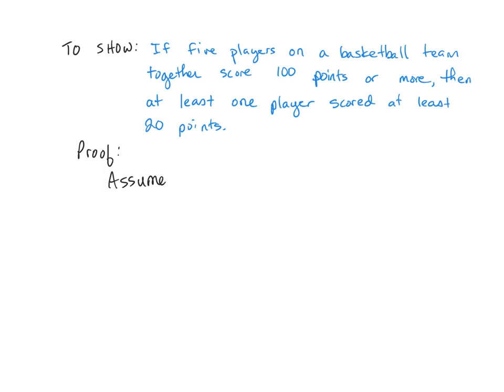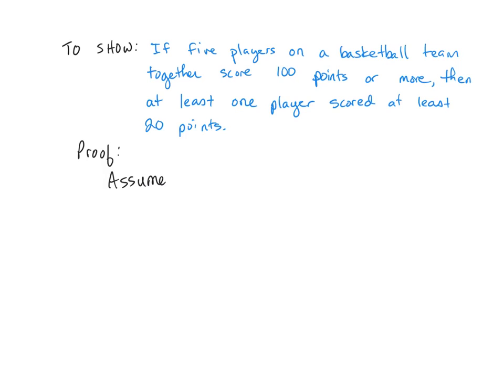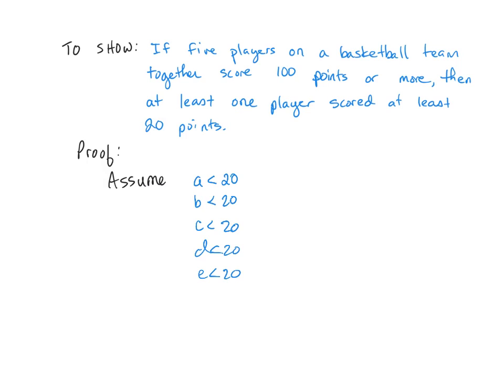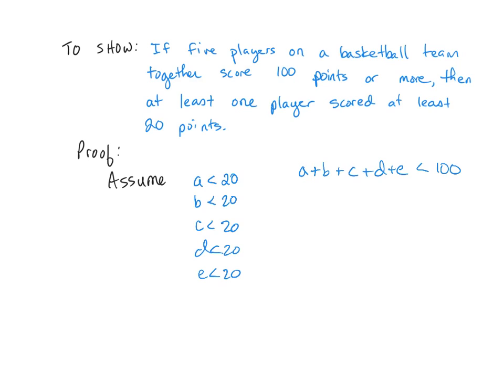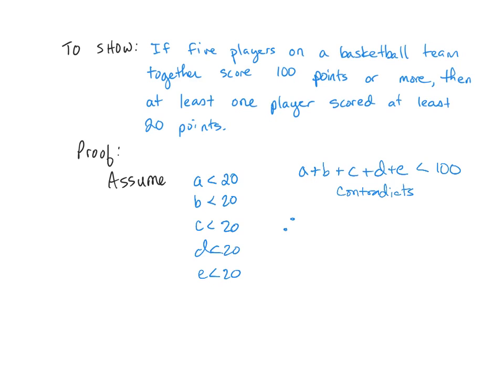Proof by Contradiction example